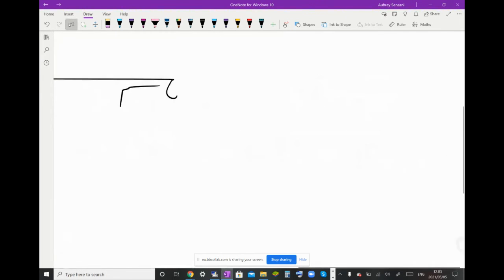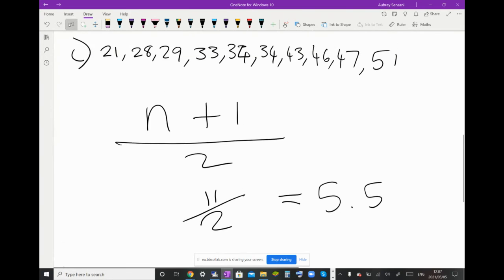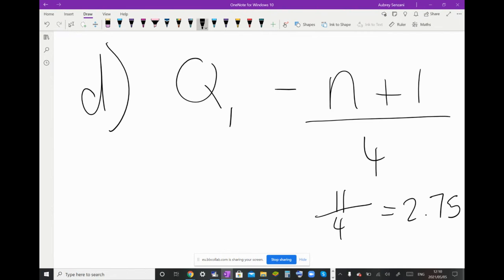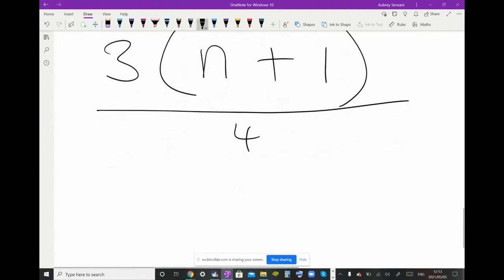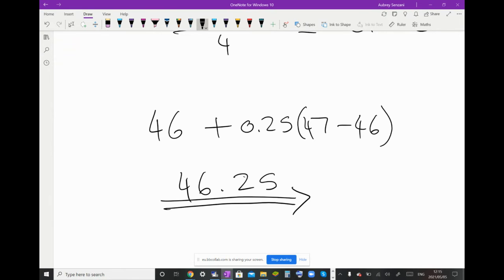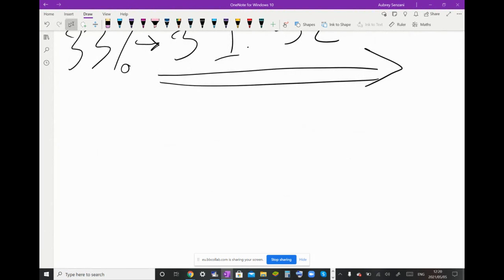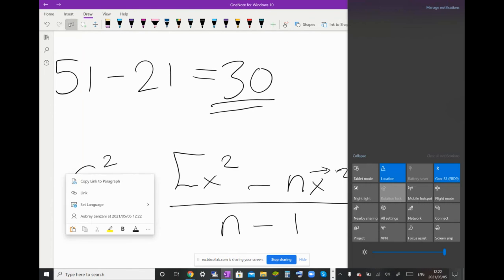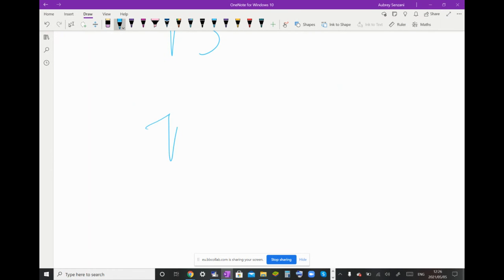IQTT5111 Unit 5 Collab Session 05.05.2021 Recording 1.0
Activity 1 - Question 1